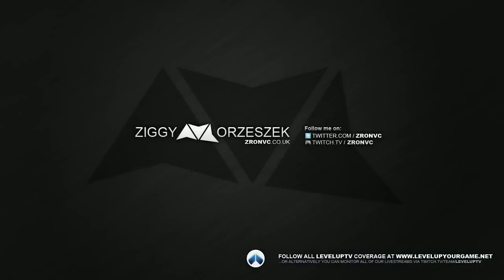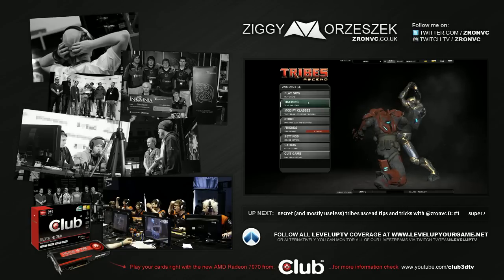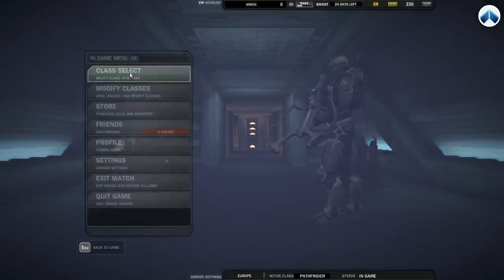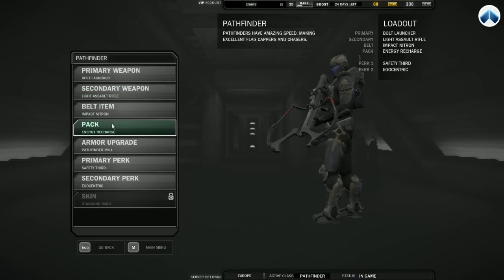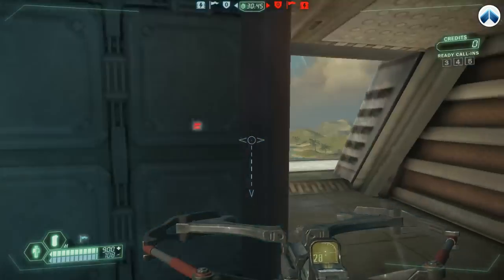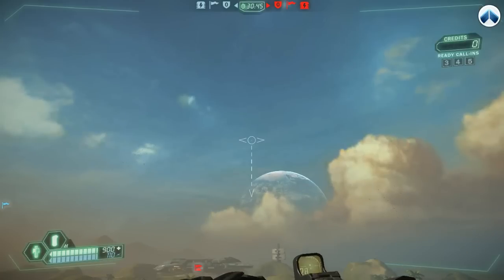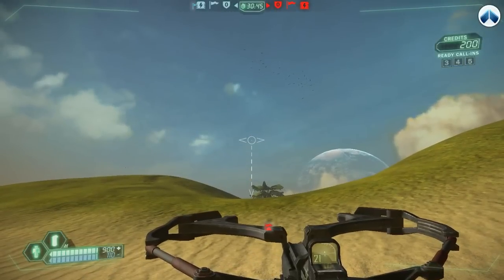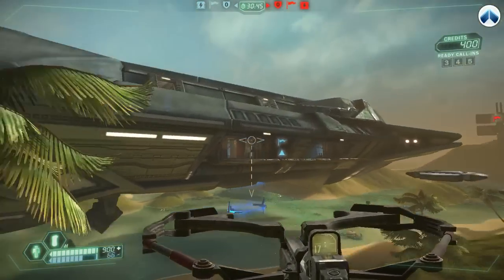nVc shows you some useless stuff as Pathfinder on Crossfire in Tribes Ascend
5am, sorry for quiet voice! Follow nvc on twitter